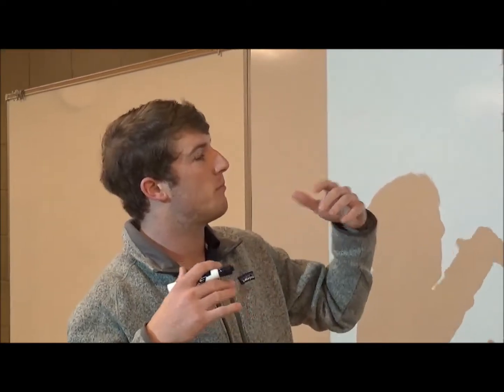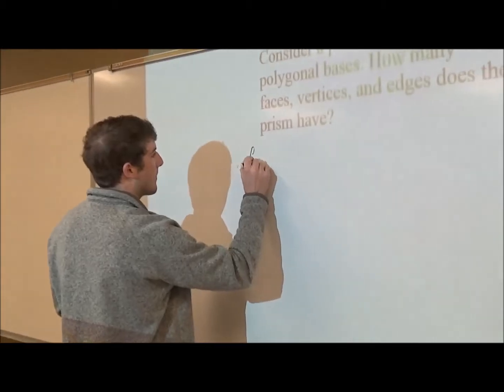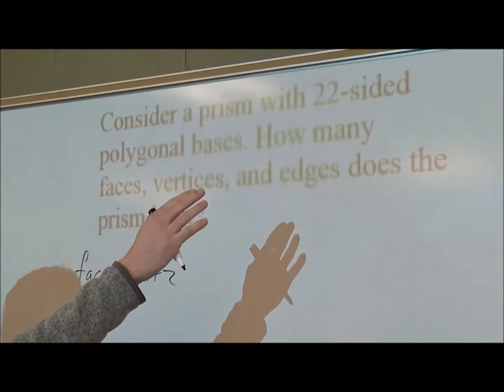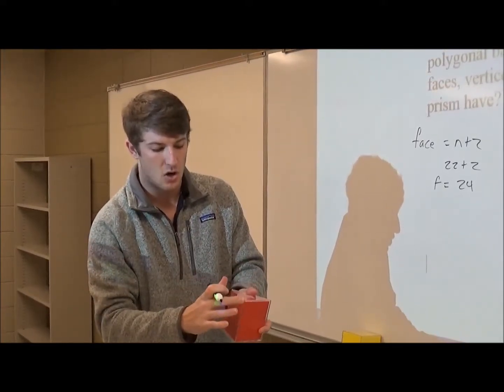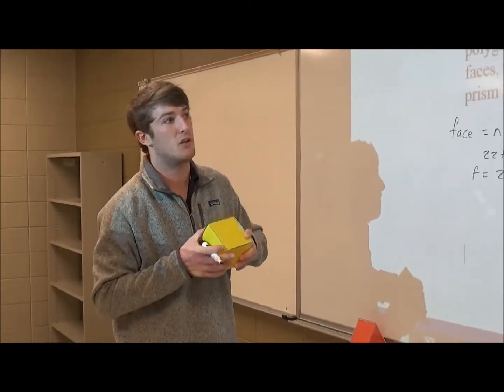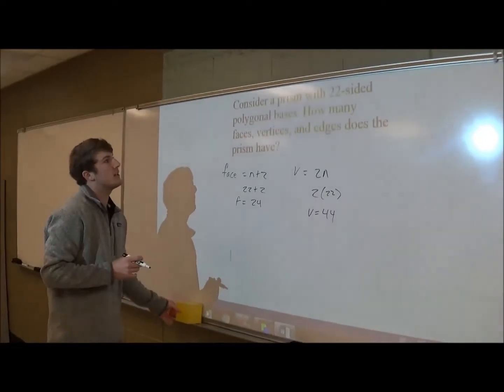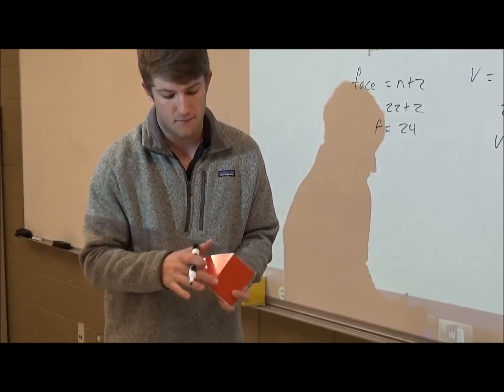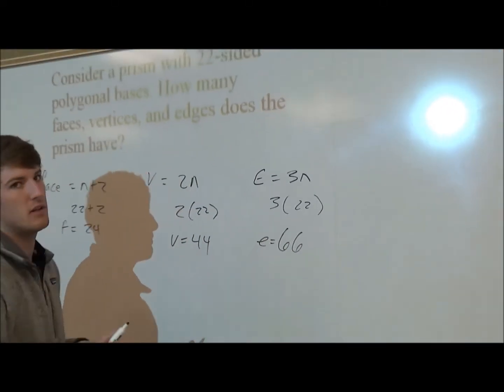Mr. Payton A Dixon Feb 16, 2017 (Prism)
Feb 16, 2017 (Math 3190)

Mr. Payton A  Dixon, a Middle School major at Valdosta State University, solves a challenging geometry problem. This video was recorded by Arsalan Wares in his Math 3190 (Algebra and Geometry for Teachers) class in the Department of Mathematics at Valdosta State University, Valdosta, Georgia, USA.